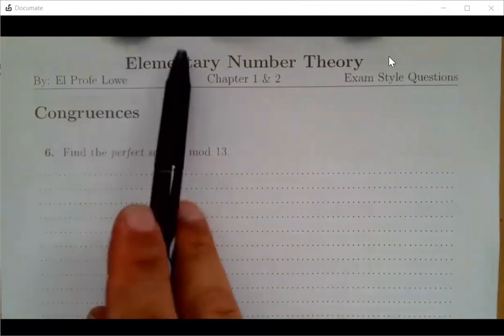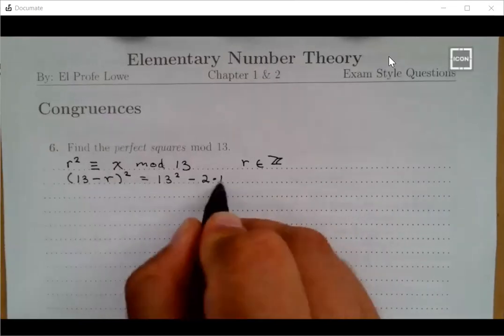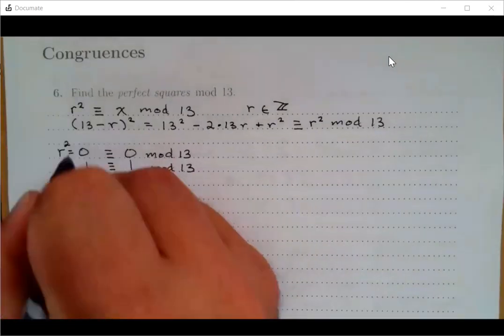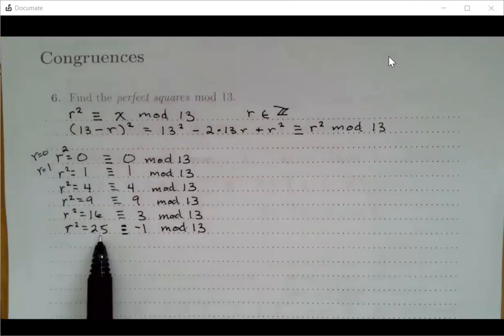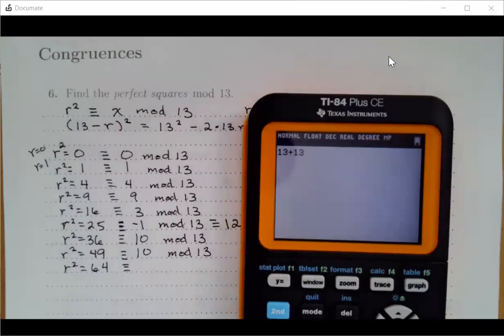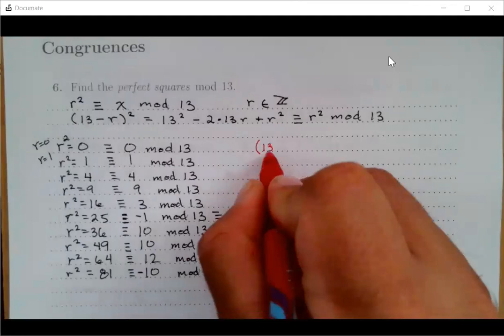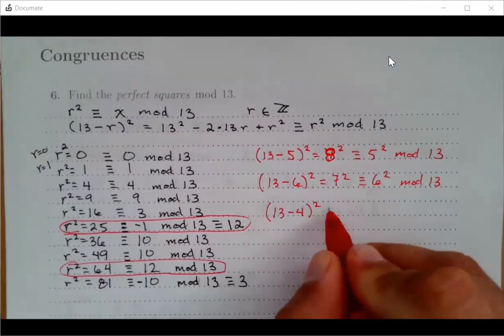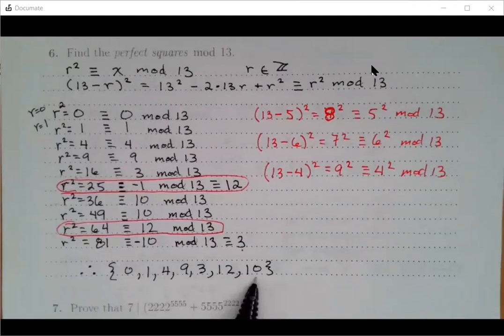5523 Congruences Q6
Working through an example exam style question on congruences from elementary number theory.

Solving r^2 == x mod 13 for all non-negative integers r.